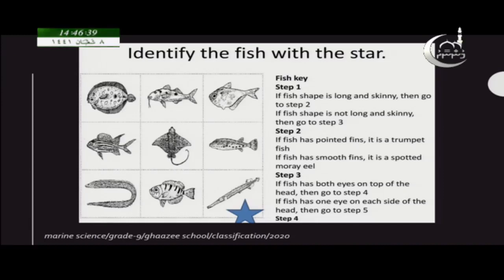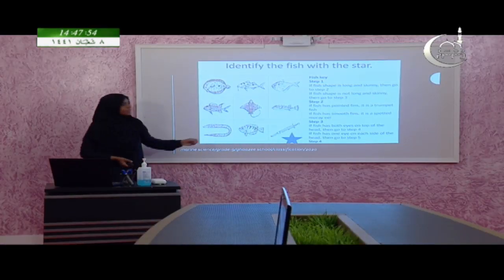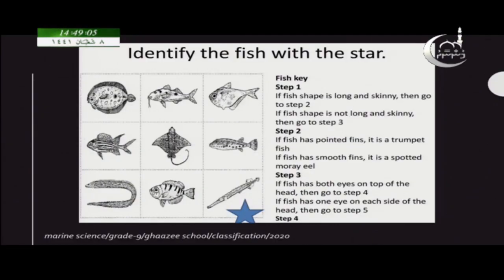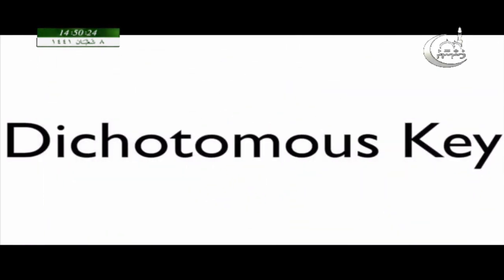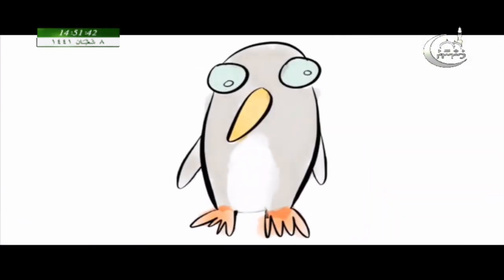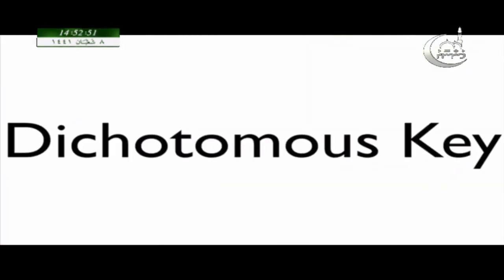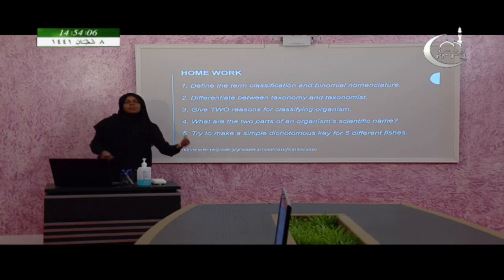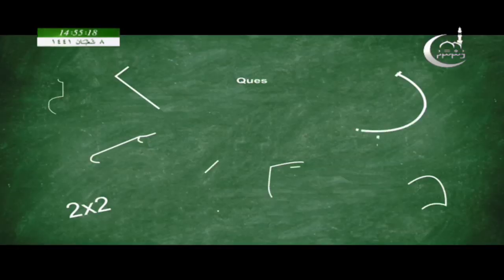Munnaru TV Live Stream